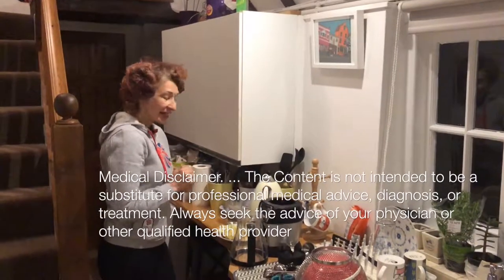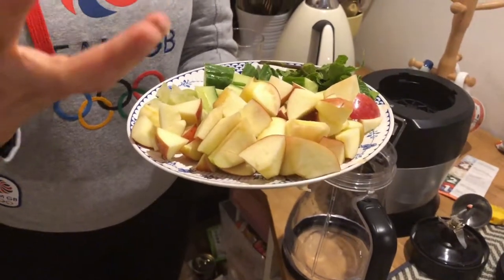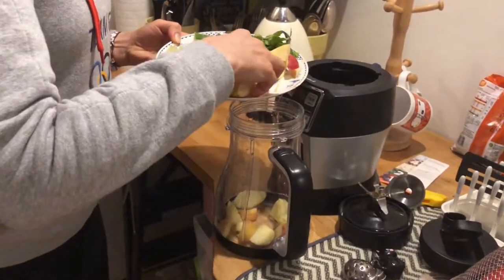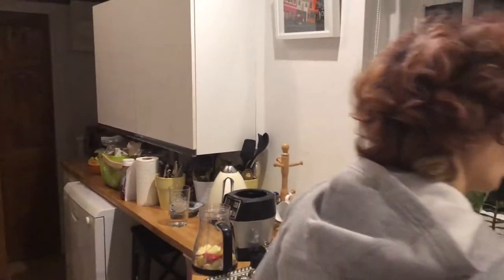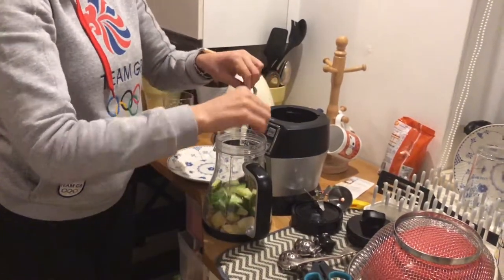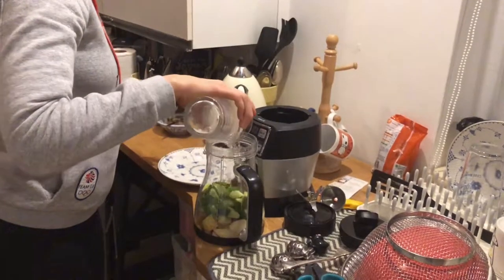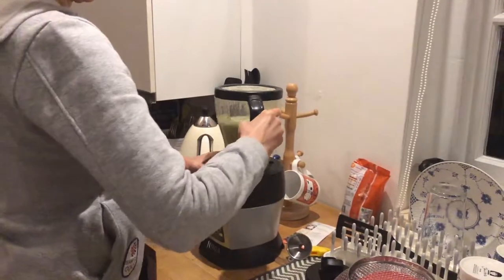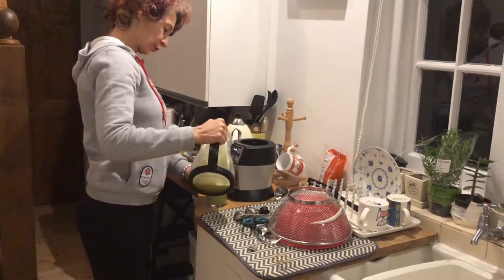Juice - Apple Aid with Indian Amla (Indian Gooseberry)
This is one of my favourites in the summer because it's so refreshing.
Also, Amla is not easy to eat on its own and is best when added to your drink.

Amla, also known as Indian gooseberry, is one of the most antioxidant-rich foods on Earth according

The Blender Used is a Nutri Ninja
Nutri Ninja 1100W Multiserve